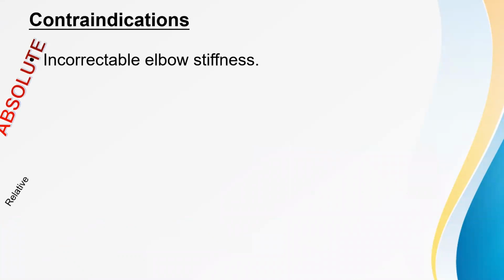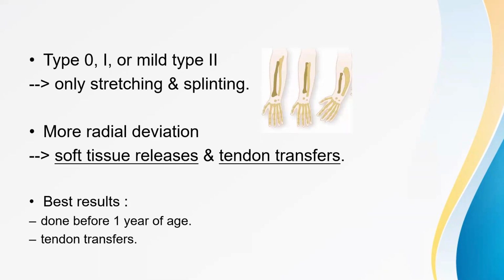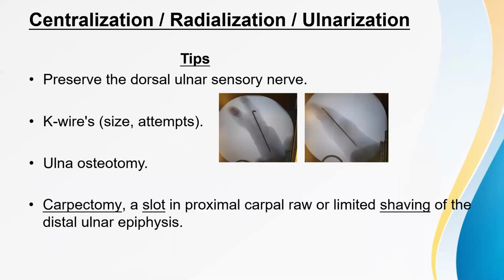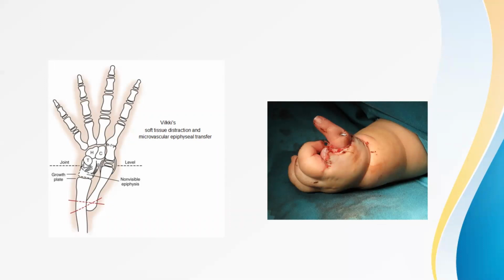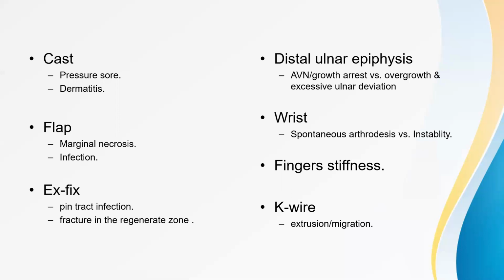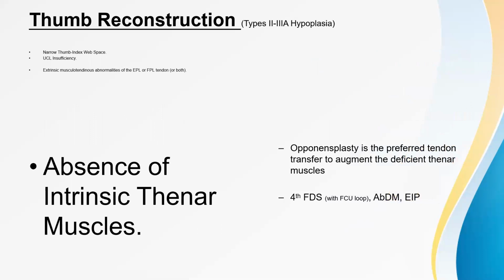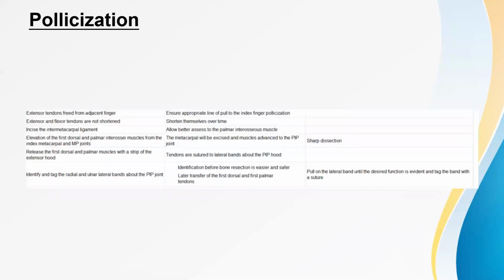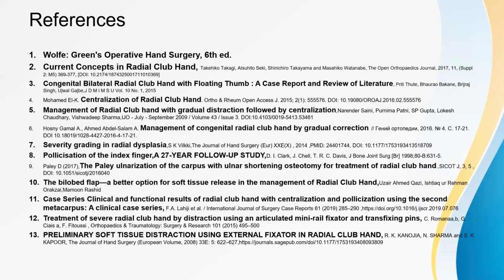Radial Club Hand Surgery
WEB SİTELERİMİZ:
Daha Fazla Bilgi İçin Tıklayınız;

ADRES :Merkez, Çukurçeşme Cd. No:51, 34245 Gaziosmanpaşa/İstanbul
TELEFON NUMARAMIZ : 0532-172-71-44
CLUB HAND DEFORMİTESİ

Club hand deformitesi konjenital yani doğuştan oluşan el hastalıklarından birisidir.Bu deformite bebek anne karnındayken oluşan bazı problemler sonucunda oluşur.
İki tipi vardır:

Radial club hand: Radiusun az gelişmesi(hipoplazisi) ya da olmayışını içerir ve elin baş  parmağa doğru elbileğinden bükülmesi(radial deviasyonuna) sebep olan kas yapısının da  bozukluğu ile birliktedir.Başparmak olmayabilir ya da küçük(rudimenter) olabilir,o taraf  kaslar gelişmemiş olabilir.Bu tek başına olabilir ya da sistemik bir hastalığın ya da genetik  sendromun parçası olabilir(kraniosinostoz,fanconi anemisi,holt-oram send. gibi)Tam bir fizik  muayene yapılmalıdır,kardiak,hematolojik ve üriner sistem değerlendirilmelidir.(şekil 1)  Tedavi deformitenin şiddetine ve eşlik eden durumlara bağlıdır.Hafif hipoplazi tedavi  gerektirmez.Komplet radial aplazi yumuşak dokuları germek için alçılama,splint ve birinci  yılda cerrahi olarak santralize edilerek yapılır.Santralizasyon yumuşak doku  gevşetmesi,repozisyon ve ulna ucu üzerinde elin stabilizasyonunu içerir.

Ulnar club hand: Elin ulnar ya da serçe parmağı tarafındaki kemik,kas gibi dokuların gelişim  eksikliği sonucu olur.(ulnanın hipoplazisi ya da yokluğu) Çok sık olarak radius kısalmış ve eğridir,parmak deformiteleri yaygındır.  Unlar club hand çok şiddetli deformiteler ile birlikte bulunabileceği için tedavi buna göre  yönlendirilmelidir